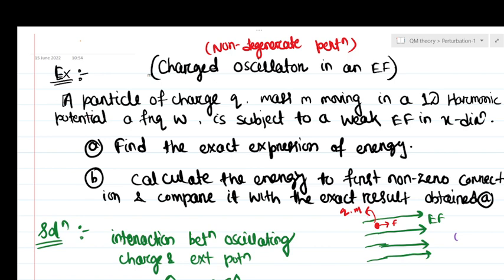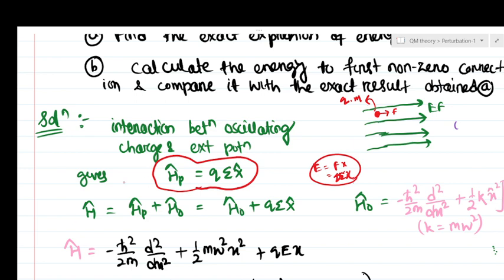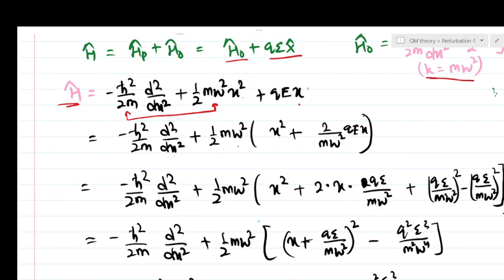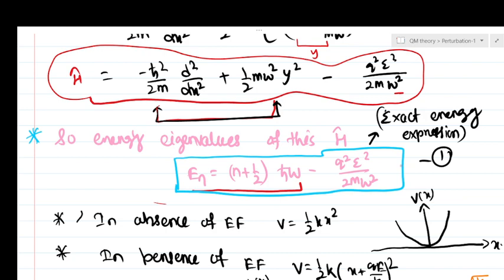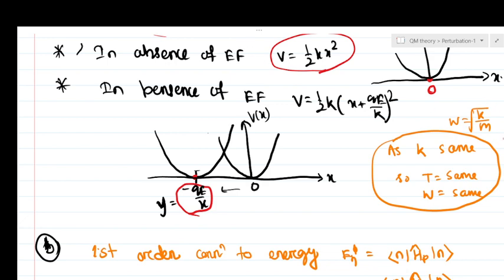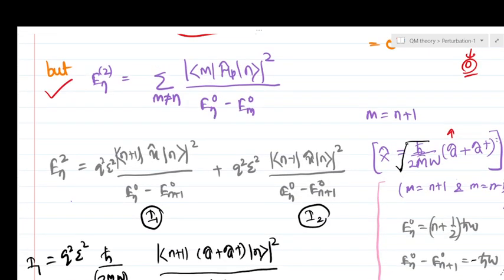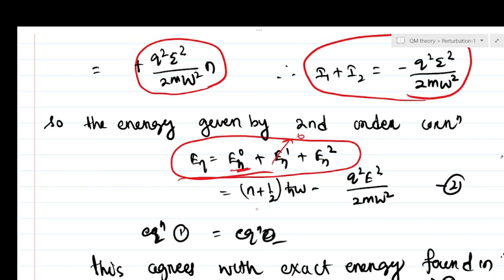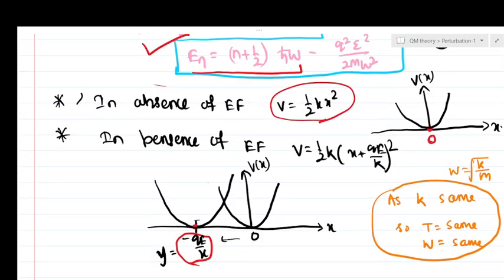Perturbation theory short concepts Quantum mechanics